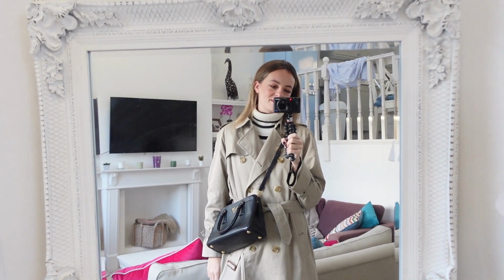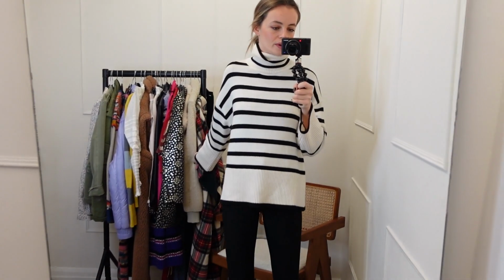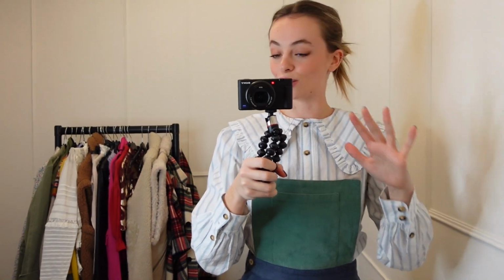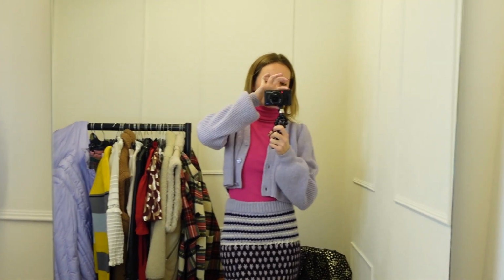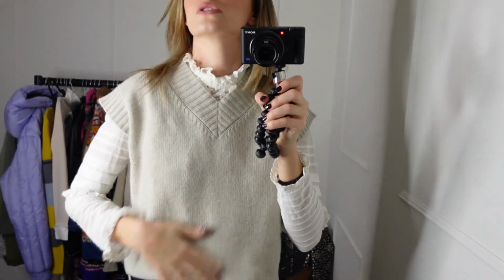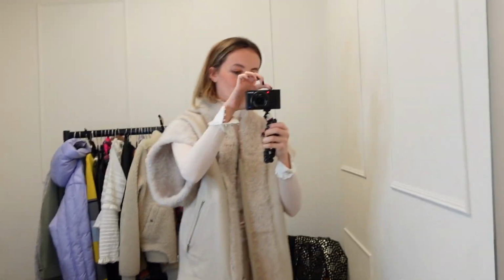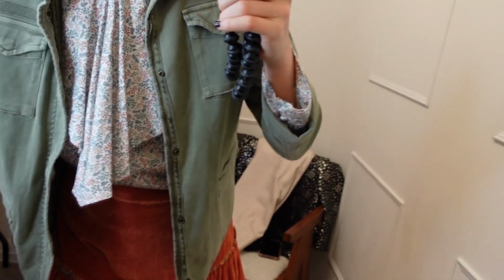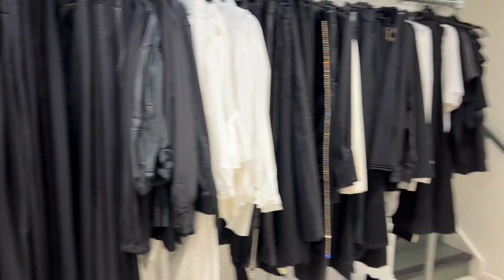Ep 1: Second-Hand Sunday. Come second hand shopping with me!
Welcome to my second-hand shopping YouTube series. I will be taking you along to different second-hand shops and trying on my favourite selects, all the while showing the perks of shopping pre-loved. First up, 'Sign of the Times' located 5 Elystan Street, SW3 3NT.

Links to items I tried on (these are the ones I could find, message SOTT for others to check if in stock):